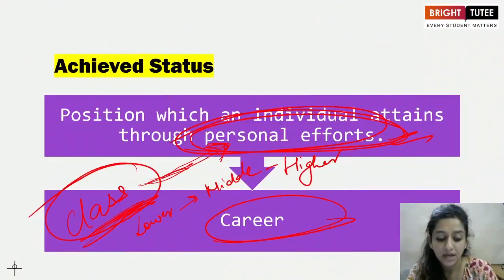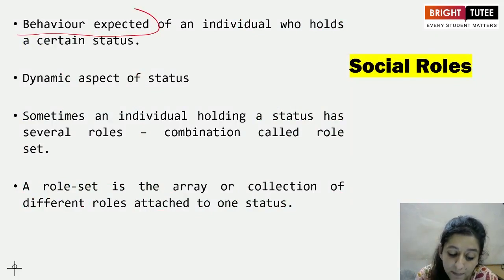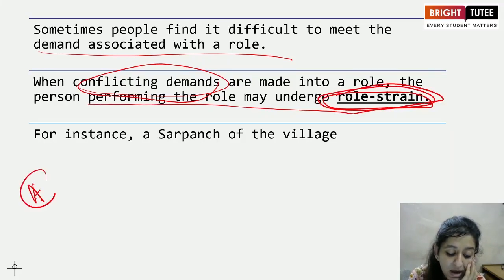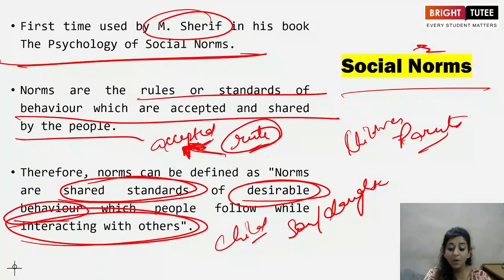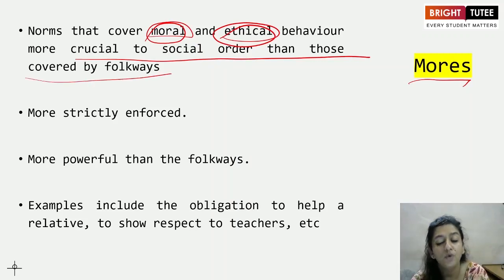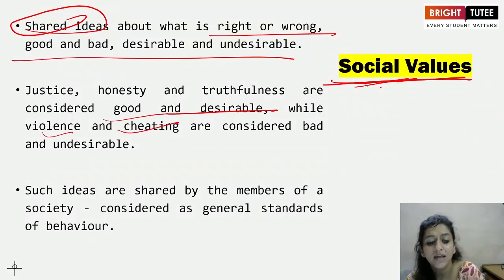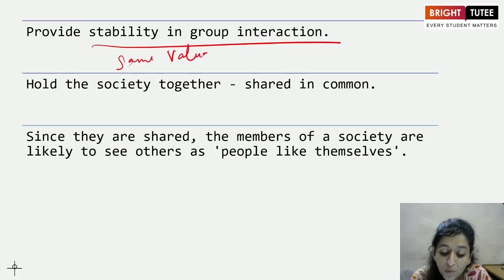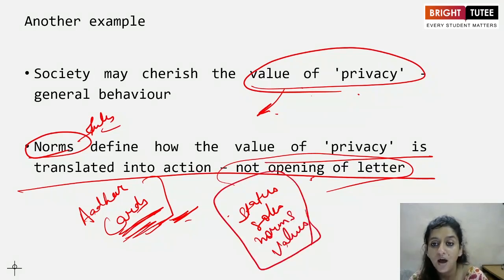1 2 Topic 1 Social Structure Meaning and Elements Part 2